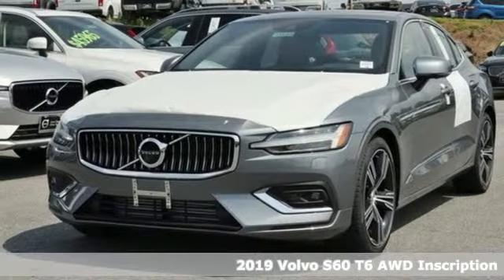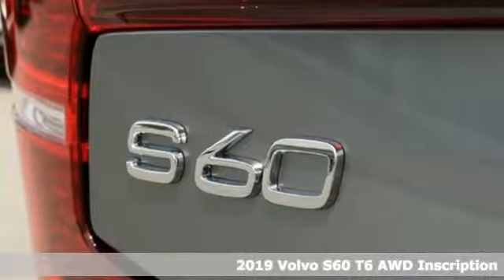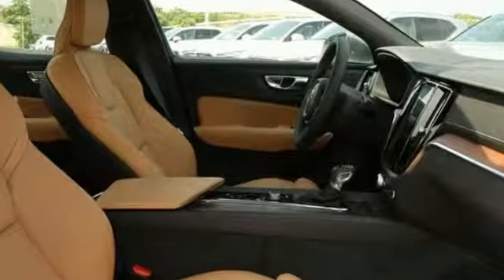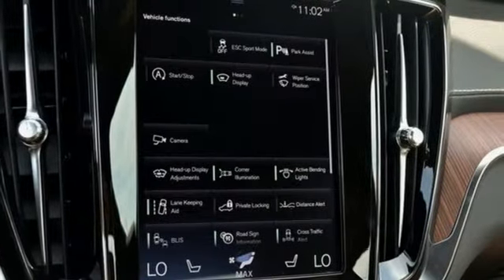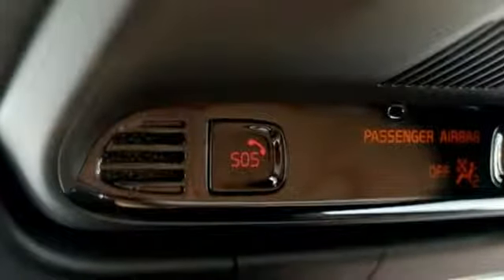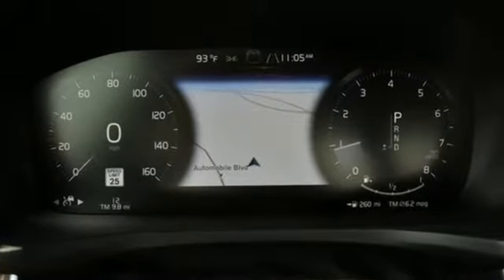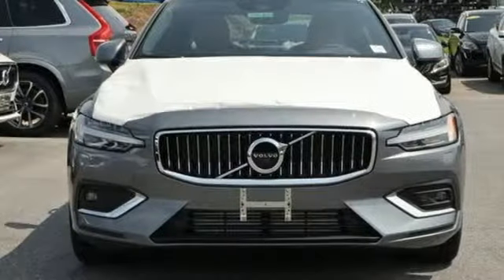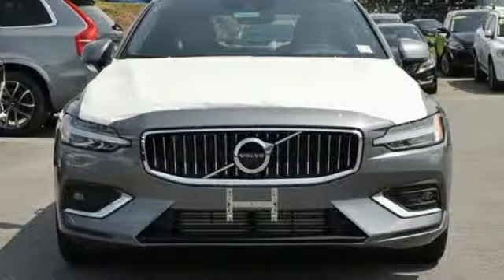New 2019 Volvo S60 Silver Spring MD Washington DC, MD G90465 - SOLD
Year: 2019
Make: Volvo
Model: S60
Trim: T6 Inscription
Engine: I4
Transmission: Automatic with Geartronic
Color: Gray
Interior: Amber
Stock #: G90465
VIN: 7JRA22TL5KG016075

Address:
3121 Automobile Boulevard